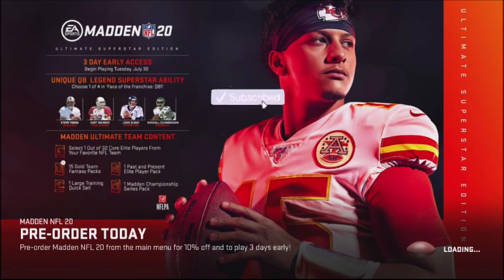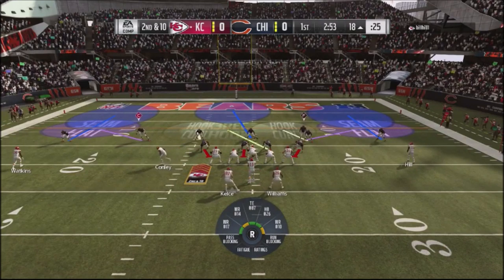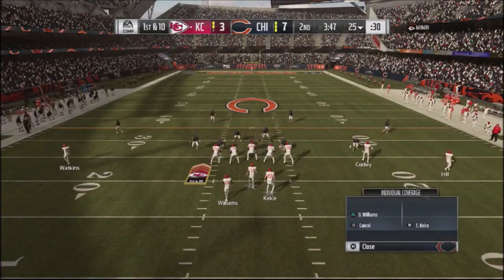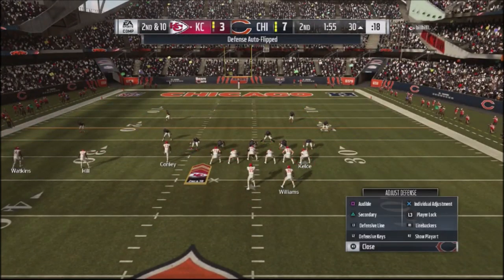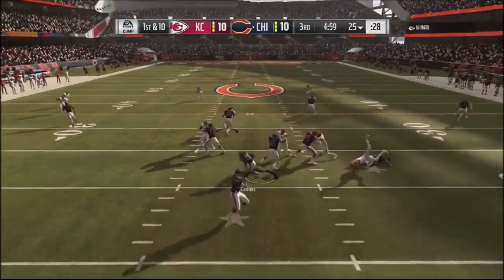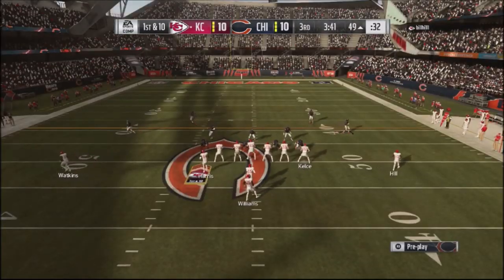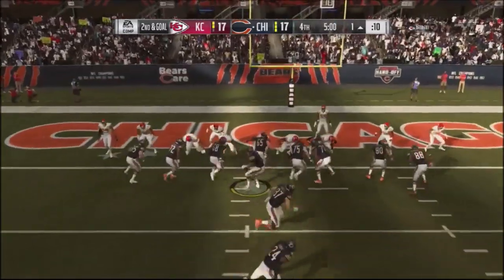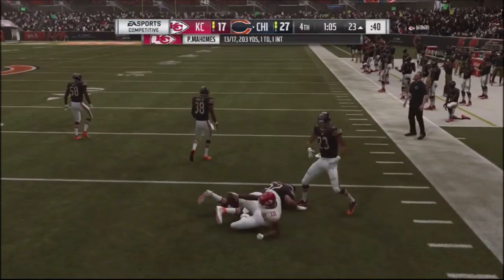Madden 19 FULL GAME FRIDAY - SEATTLE SEAHAWKS PB - GAME PLAY 1#